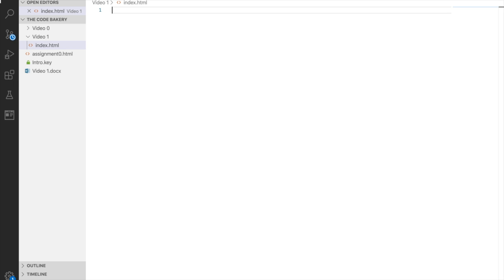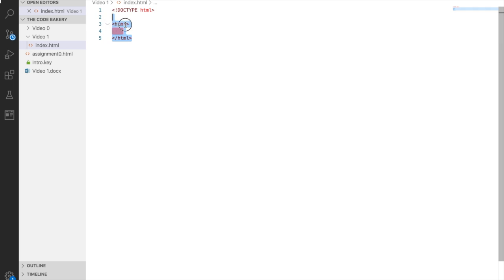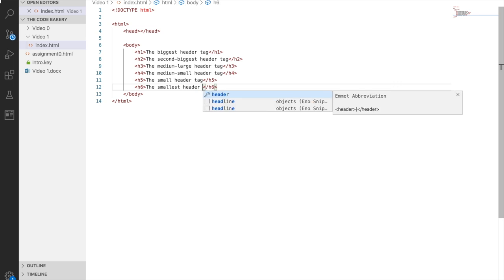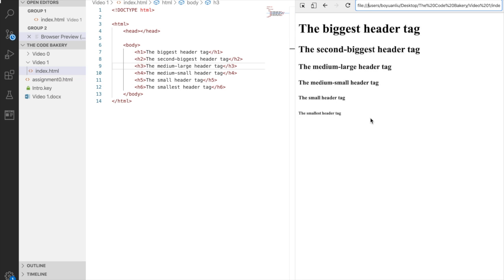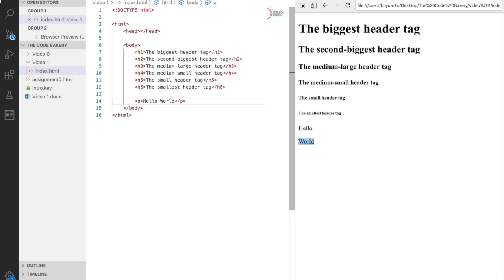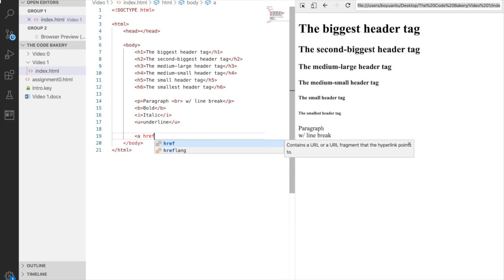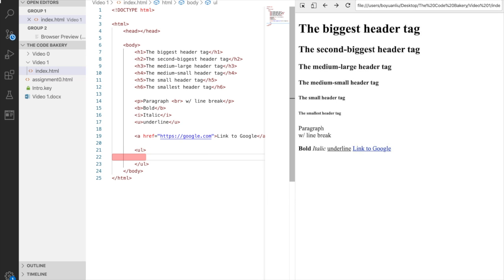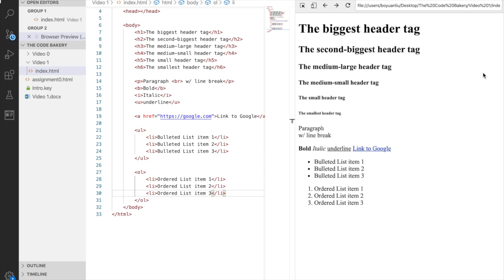Web Development | HTML #0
Hello! In this tutorial, we will be going over HTML basics.